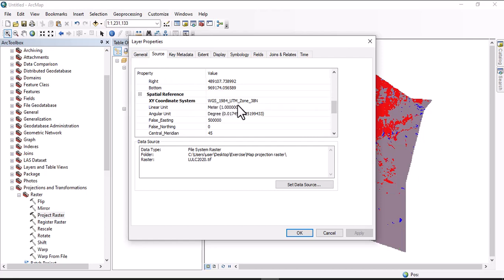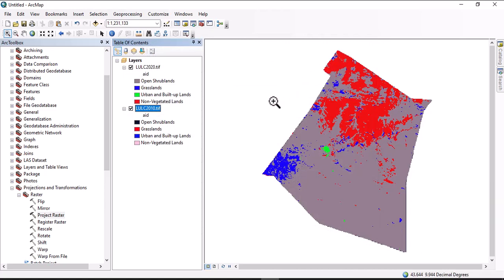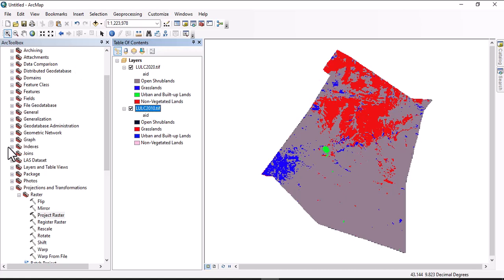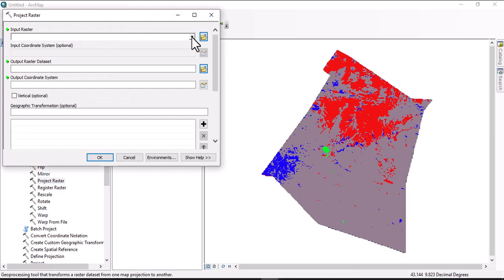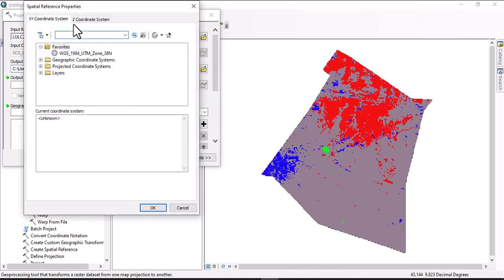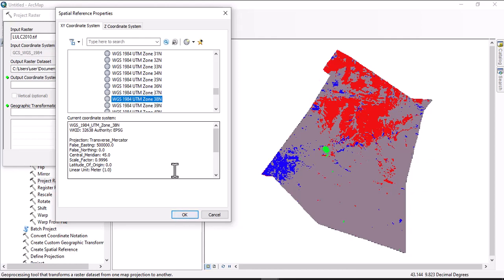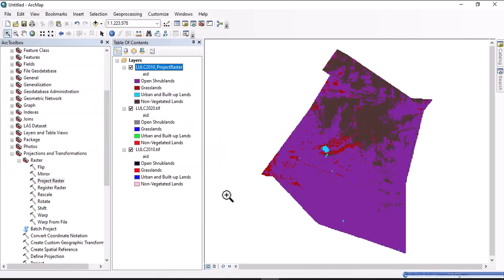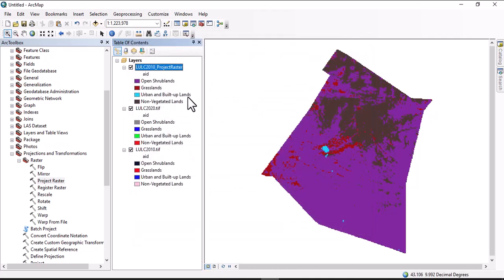How to change the coordinate system of a Raster data in ArcGIS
Hello everyone, Welcome to this Abebe YouTube Channel. This tutorial shows you how to change the projection coordinate system of a Raster in ArcGIS. Any analysis that uses remote sensing images should have the same coordinate/projection system, otherwise, the output raster will display an error message. I prepare this tutorial for my student, hence I thought it could also help students following this channel.

The following video may also at of your interest